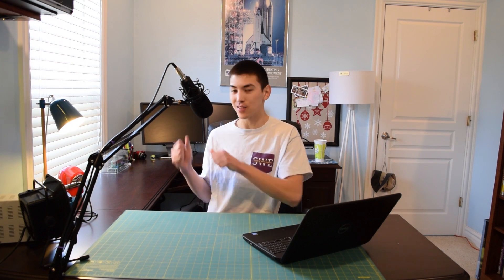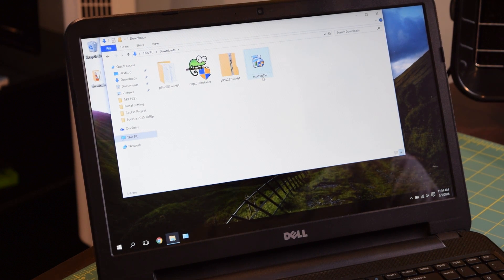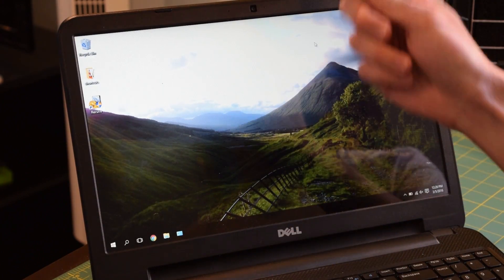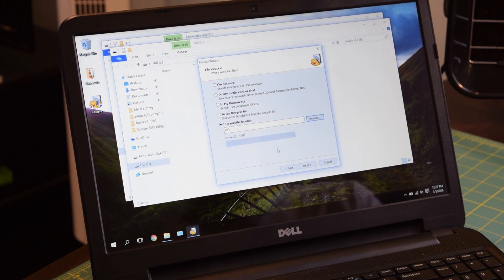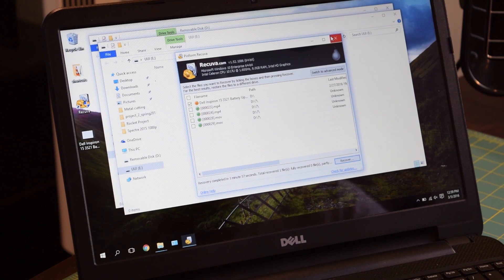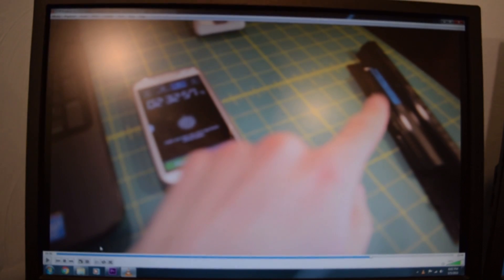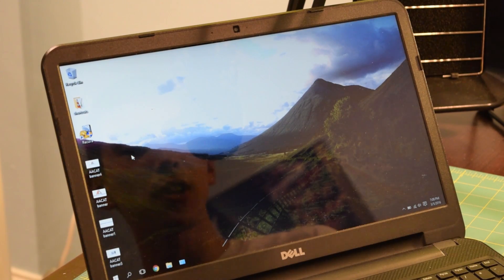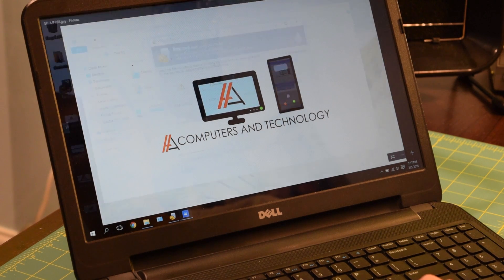Software Sunday EP6: Recover Deleted Data Using Recuva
Today we are going to take a look at a piece of free software that will allow you to recover deleted files from your storage devices; flash drives, SD cards, external Hard Drives, SSDs, ect. I will show you where to download it, how to install it, and how it can be used to get your data back!

 Recuva is easy to get a hold of and simple to use.  It does a very good job of recovering big video files and pictures but I did run into some problems when I attempted to recover documents (word, PDF, .TXT) and I also had issues when it came to the recovery of audio files.  For the most part Recuva is a decent program but sometimes it can be hit and miss when it comes to the recovery of certain files.